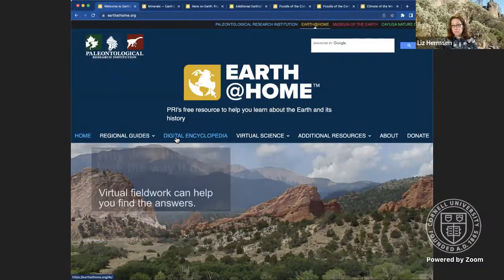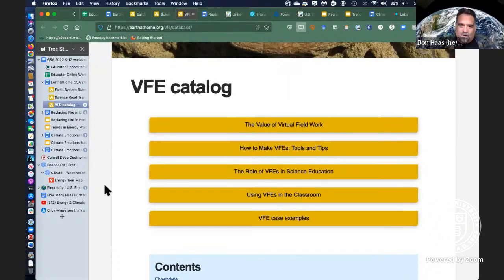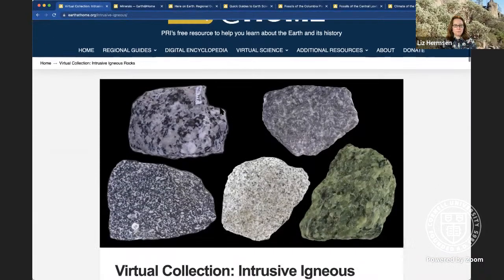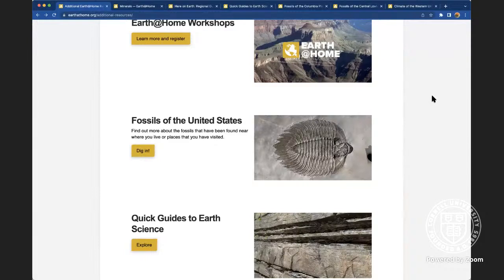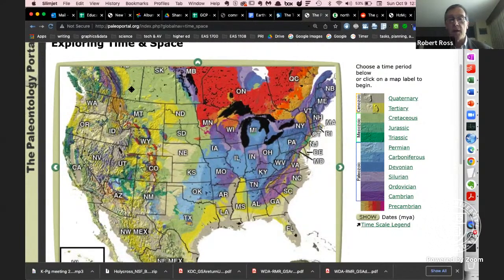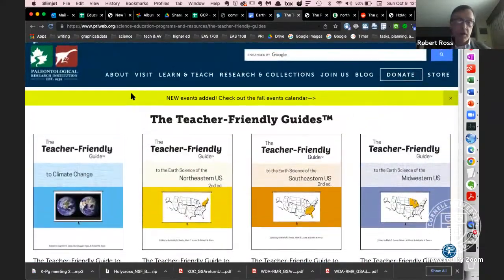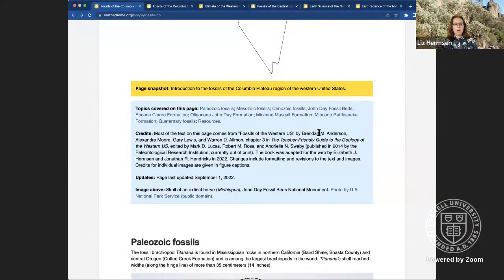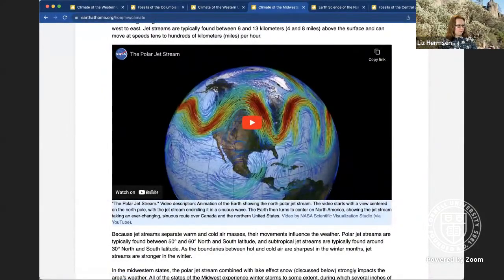GSA K-12 Workshop #1 - Earth@Home